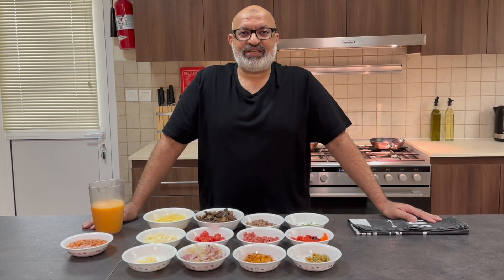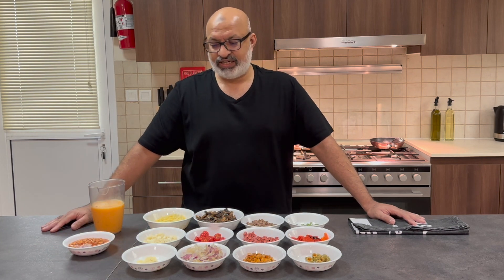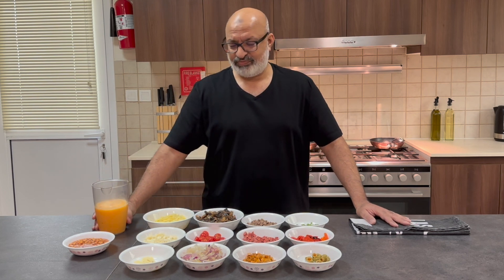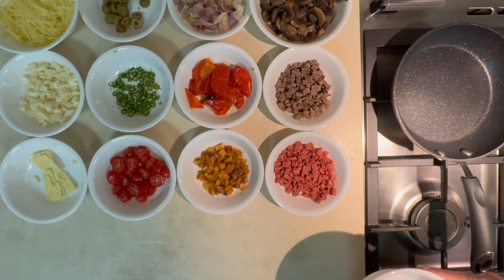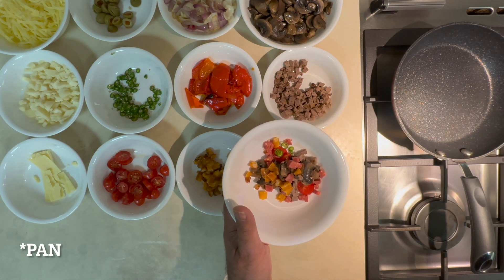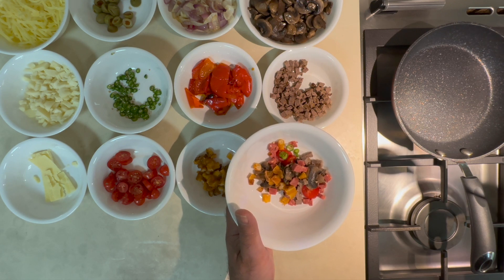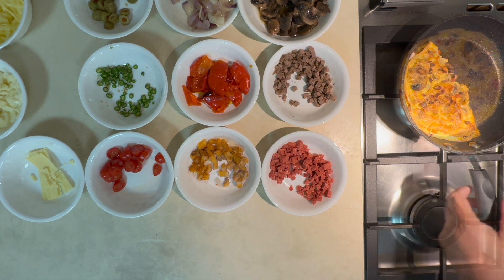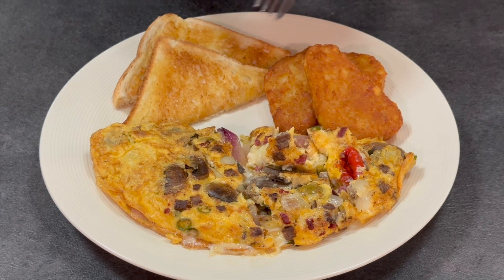OMELETTE AS YOU DESIRE | Omelette Station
Perfect Sunday morning breakfast where the whole family can get involved. This is how we make cooking a family event.

- 6-8 eggs, whisked
- 5-6 mushrooms, sliced
- 1 medium onion, chopped
- 25g cheese
- 4-5 cherry tomatoes, sliced
- Leftover meats, cubed
- Anything else you fancy :)